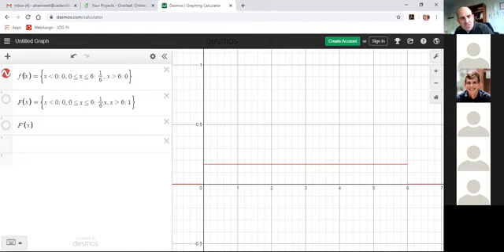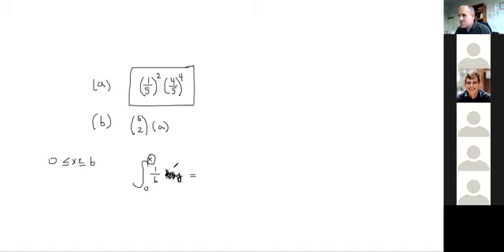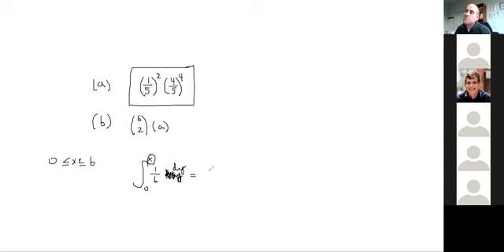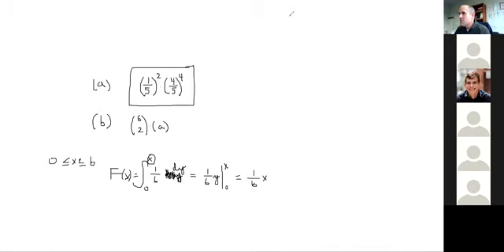3 16 2020 MATH 3110 Class Meeting